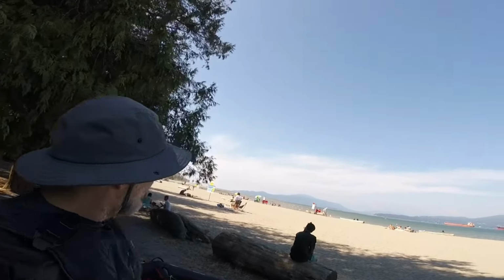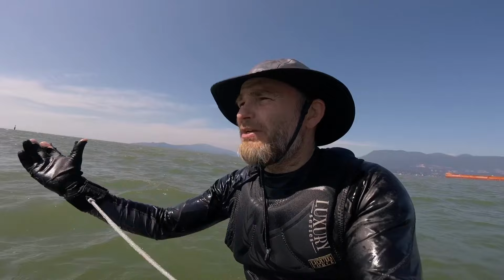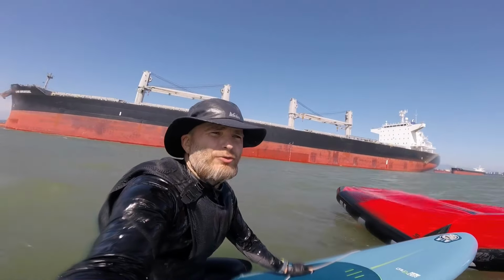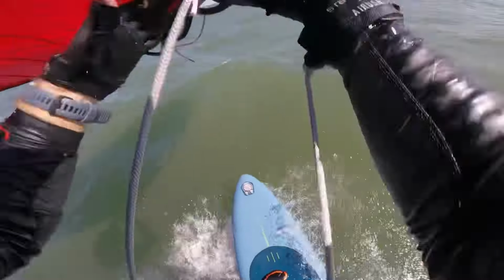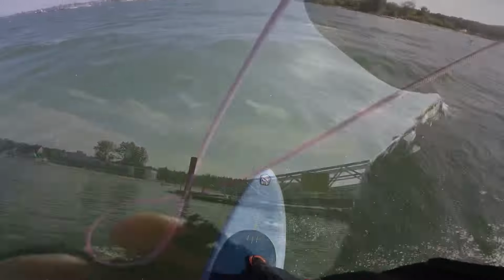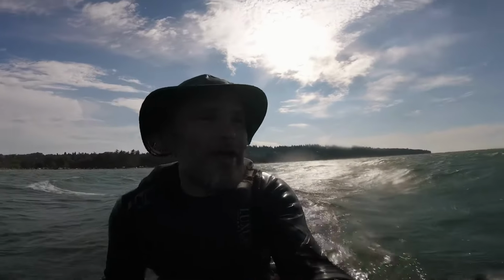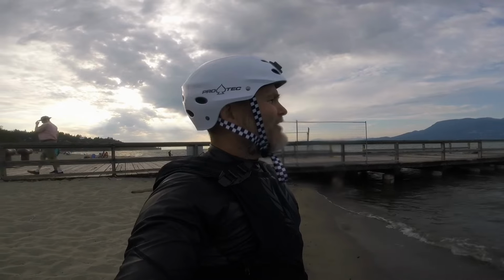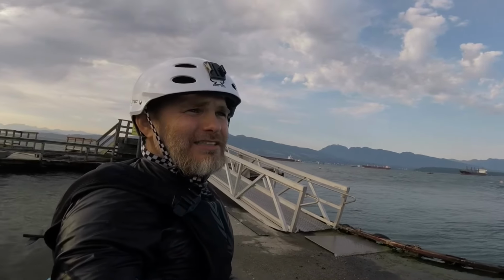Wing / Dock Log 2024-08-17 High wind summer session at Jericho and my return to pump the pier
00:00 Intro
00:12 Winging
05:32 Fixed bridal kite
06:23 Dockstarts